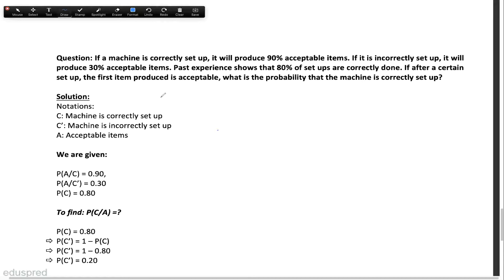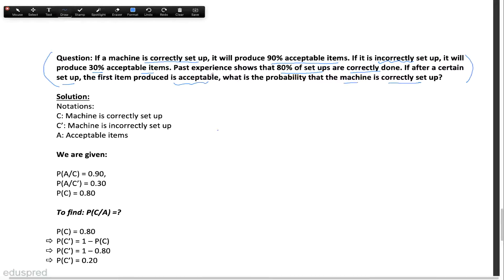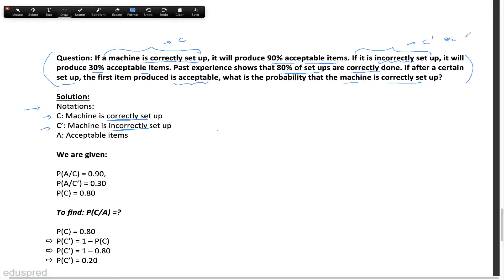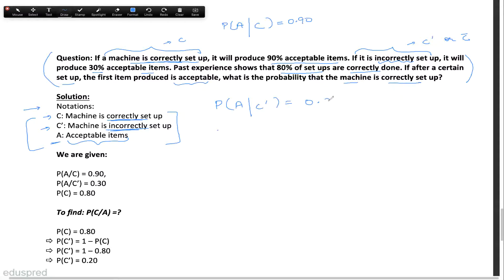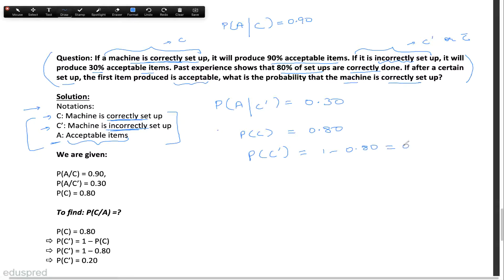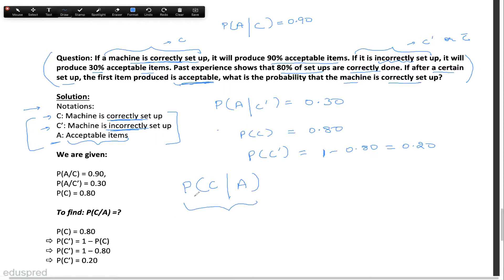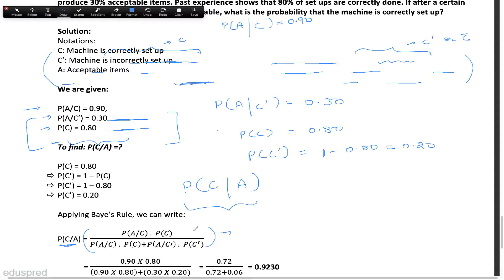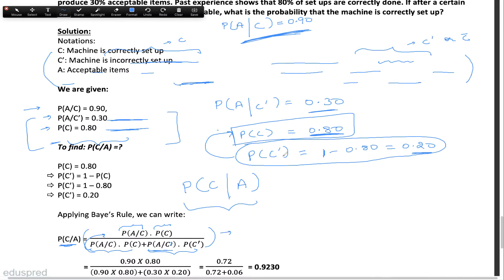Statistical Methods | 2016 Exam - Q2 (c) Solution | Economics (H) | Sem 3 - DU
Follow the above link to download the PDF solution and access all the statistics questions at one place.

Question Solved in this video (Statistical Methods in Economics):
If a machine is correctly set up, it will produce 90% acceptable items. If it is incorrectly set up, it will produce 30% acceptable items. Past experience shows that 80% of set ups are correctly done. If after a certain set up, the first item produced is acceptable, what is the probability that the machine is correctly set up?

This video is suitable for:
- Undergraduate Statistics - Economics Honours (Statistical Methods in Economics - SME)
- Undergraduate Statistics - Statistics Honours
- M.A. Economics Entrance Exam Preparation